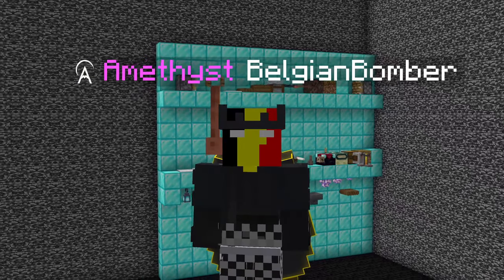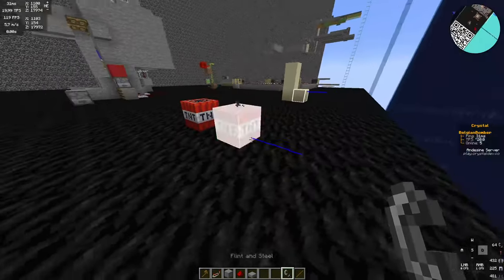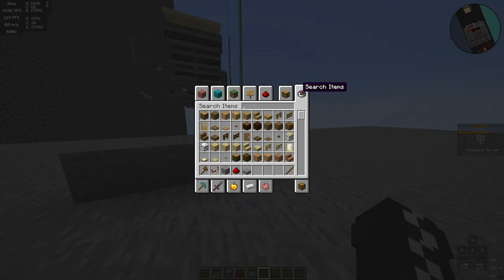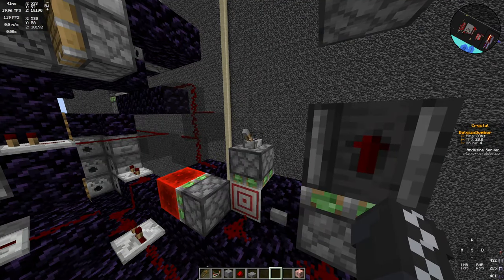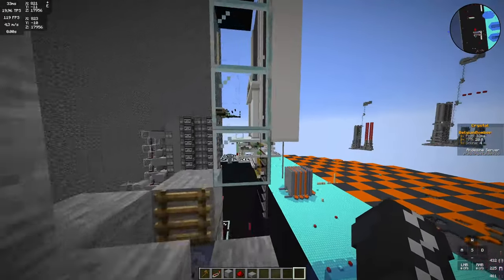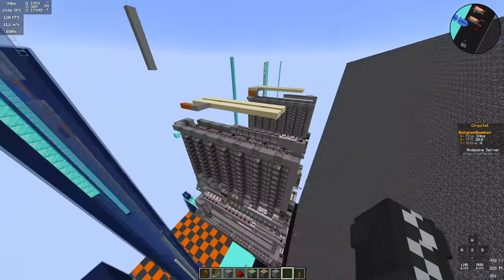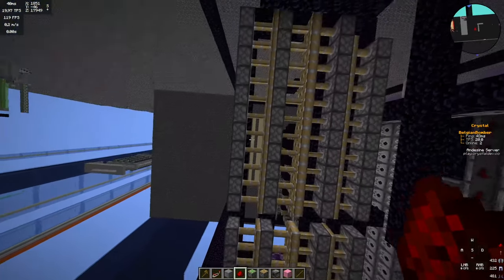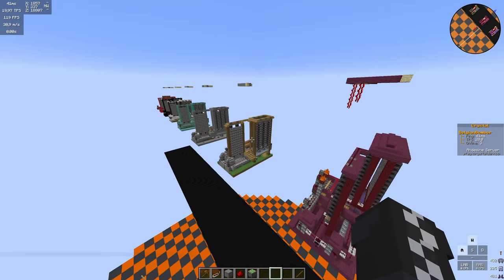Going from 1.8 to 1.18+ cannoning: everything you need to know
I've given a lot of people a tour of my plot while explaining new features, this video is just the entire tour in one recording.

Contents of video:
0:00 - Important resources
3:01 - Change in explosion behavior
5:26 - Parity
6:30 - Triangles and barrels
9:29 - Exposure changes
12:20 - Redstone changes
16:08 - Protecting your cannon with scaffolding
16:56 - Powdered snow
19:26 - Concrete and concrete powder
21:13 - Double piston extenders and sandplates
23:54 - Observer wiring
29:04 - Conveyor comps
30:39 - 1gt sandplate update
32:57 - Outro